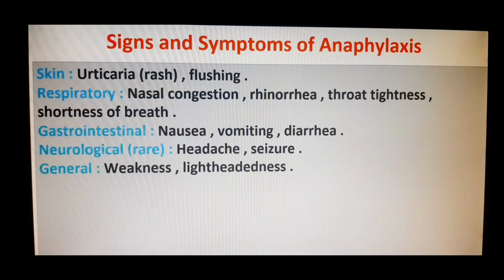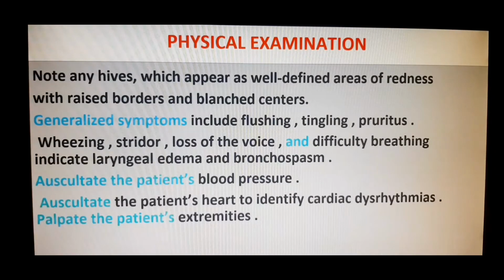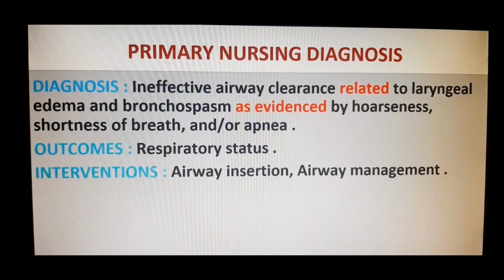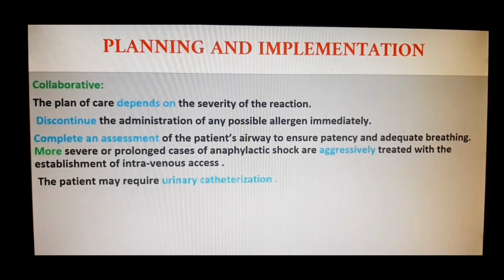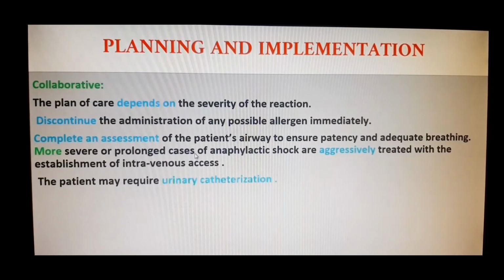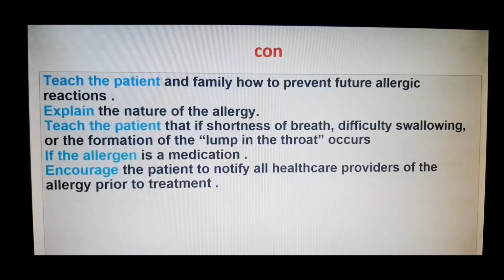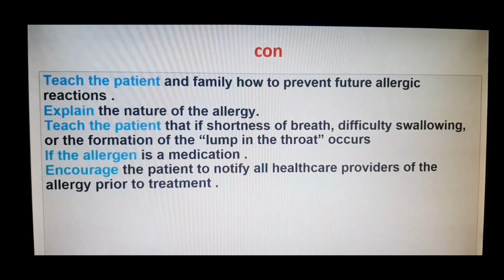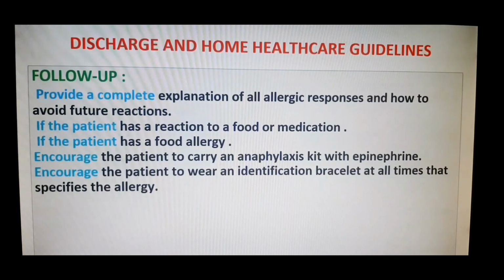anaphylactic shock , and nursing process in anaphylaxis.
In this video we talk about anaphylaxis and how we can act like nurses in this case ( nursing process in anaphylactic shock ) :
# in assessment step we talk about history of patient .
history of family about any food or drug allergies.
# Also we talk about signs and symptoms in anaphylactic shock.
# we collect informations about anaphylaxis in physical examination phase by inspection and auscultation and palpation.
# next step we talk about nursing diagnosis in anaphylaxis.
# then we talk about planning and implementation. collaborative and independent interventions.
# Documentation guidelines.
# Finnaly we talk about discharge and home healthcare guidelines in anaphylaxis.